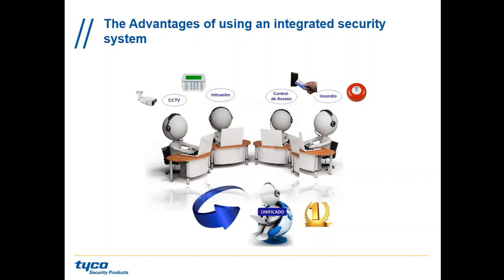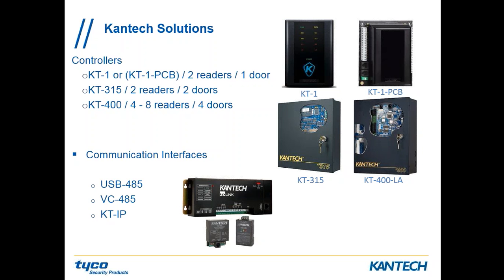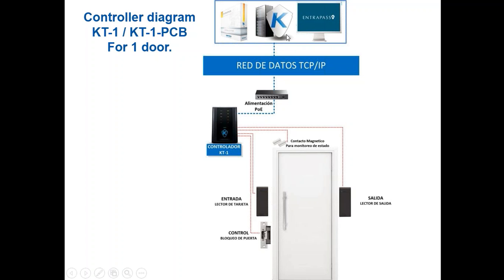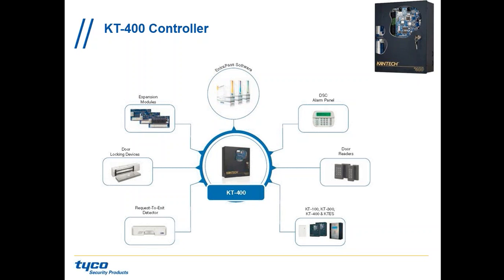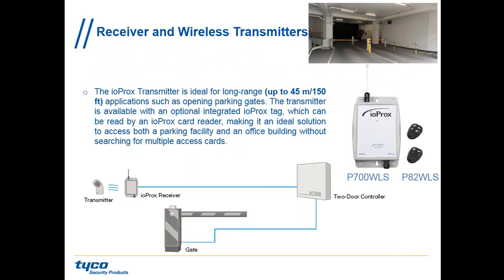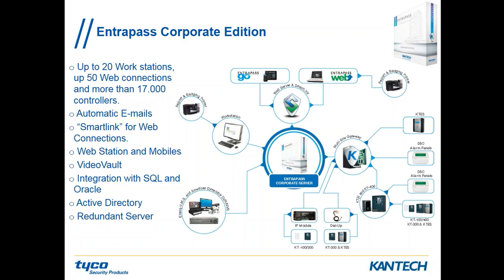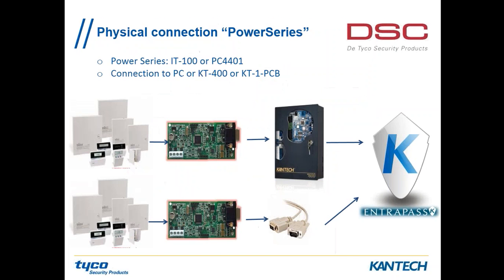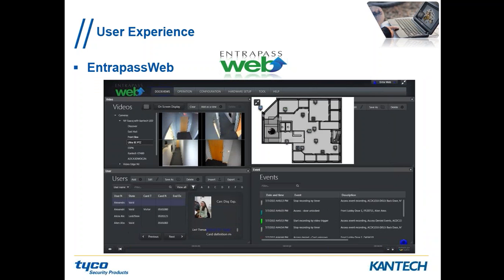Webinar ESP: "The Advantages of using an integrated security system"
Basics Access Control - Kantech Drivers
main concept systems integration
Software Integration "EntraPass"
DSC intrusion systems integration "Power Series - Power Series Neo"
Systems integration video open platform "exacqVision"
Integration fire detection systems
Practical exercises in design security systems integration
Live Demo integration platform - "EntraPass Web" and "EntraPass Go"